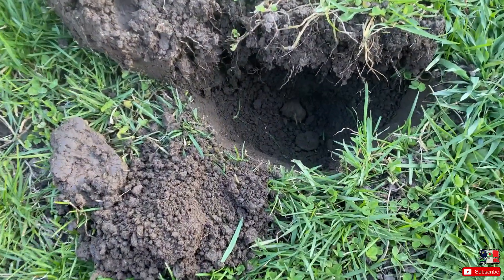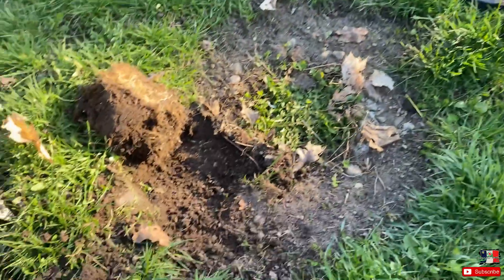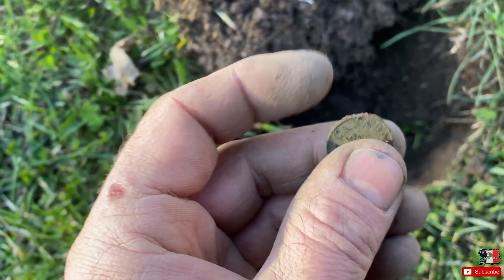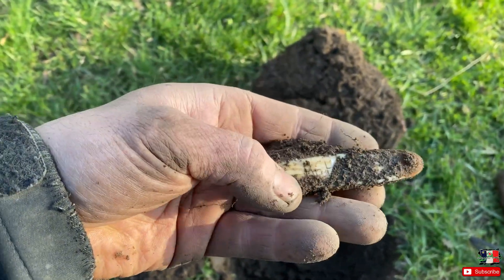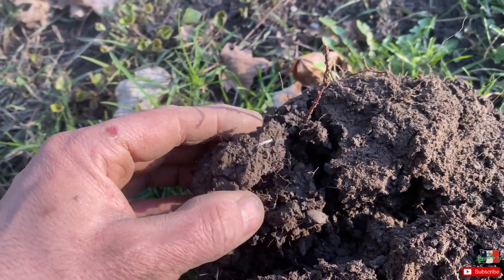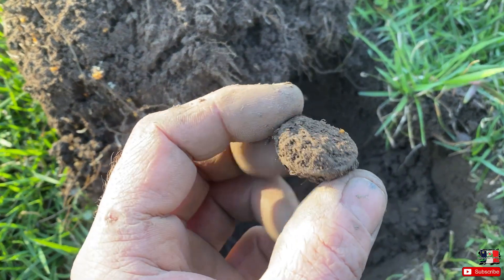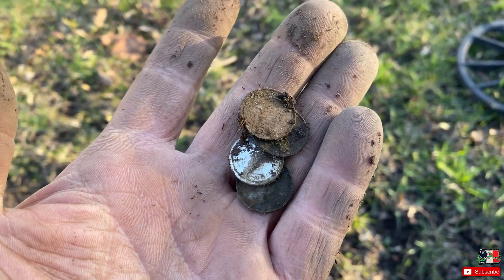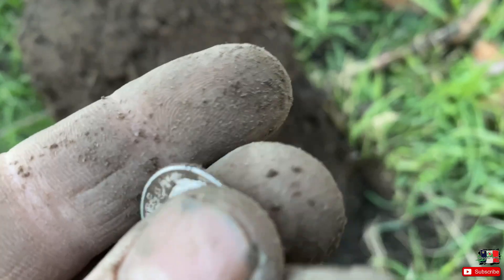Metal Detecting Toronto Parks For 100 YO Coins. SUCCESS! | #84- Metal Detecting With The Equinox 800